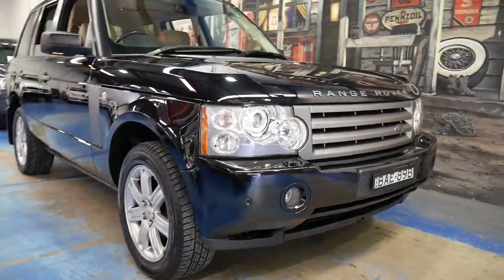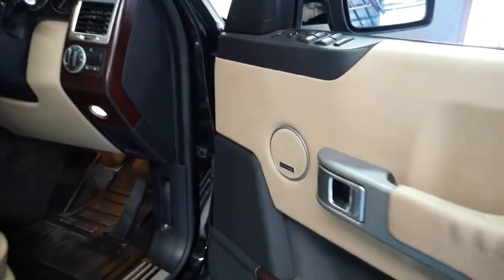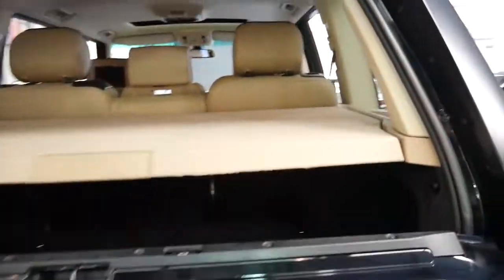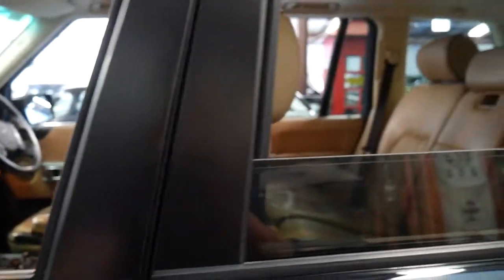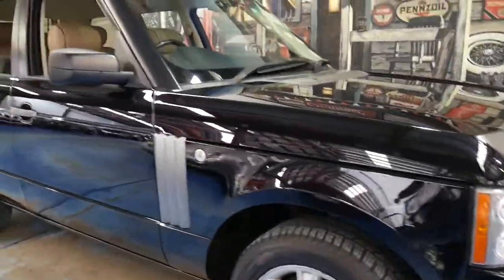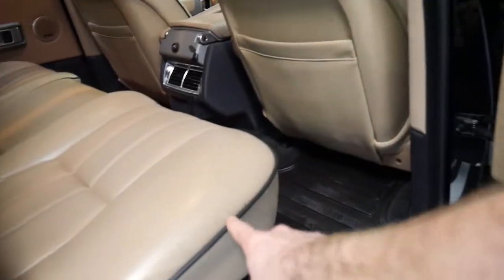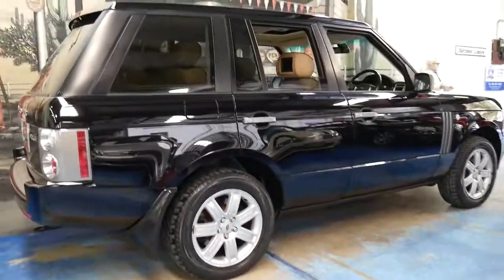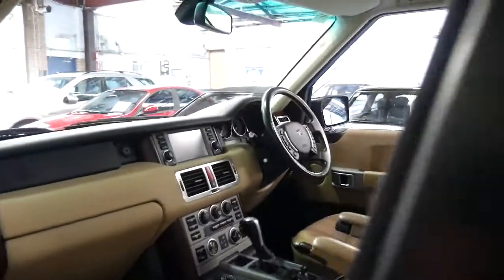2006 Range Rover Vogue 4.4 litre V8 132,000 klms